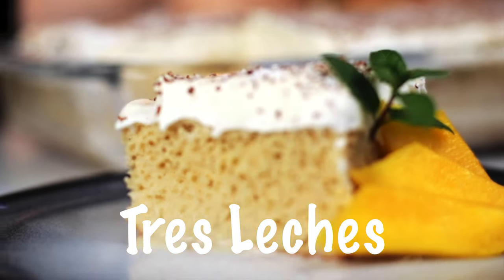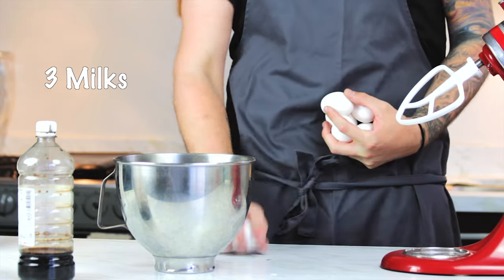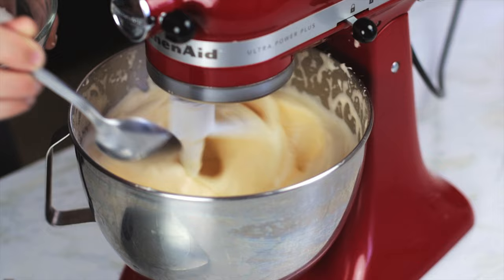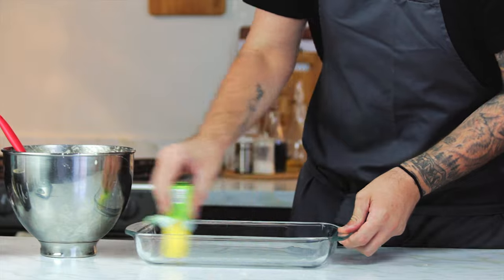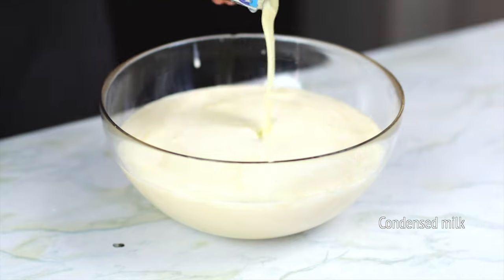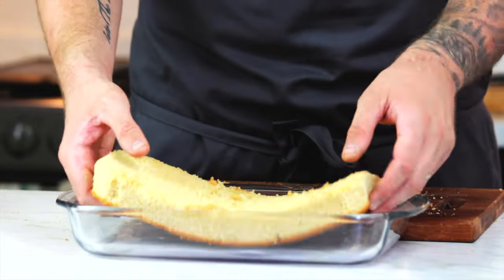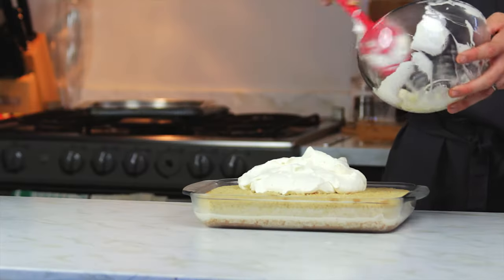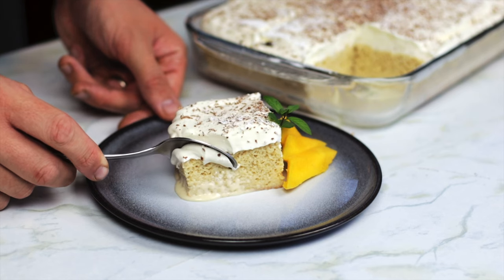Easy Tres Leches Cake Recipe - Your GO-TO MOIST Cake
How to make tres leches. This really is the easiest cake that you can make at home and it will always turn out moist and creamy and so moreish. this is the tres leches cake recipe, its a similar idea to the trifle and tiramisu and it falls under one of my all time favourite cakes. please please please try this one... I beg you.

If you would like to help the channel in making many more quality video and recive other benifits,
In The Kitchen -
Wasabi Chefs Knife
Filleting Knife
Chef knife 2
Sharpening Steel
Kitchen aid mixer
Bench Scrapper
Chopping Board
Mason Jars
Spice Jars

My Gear -
My Camera - canon m50
Telephoto lens
Standard lens
Viltronox lens adaptor
second camera - canon 60D